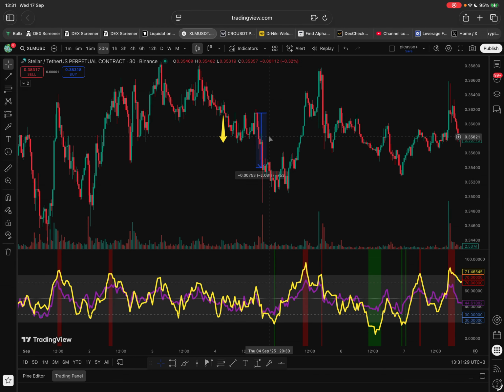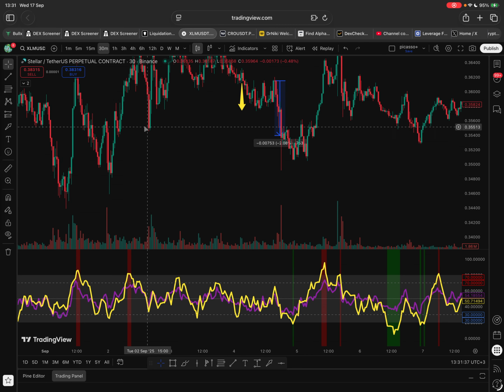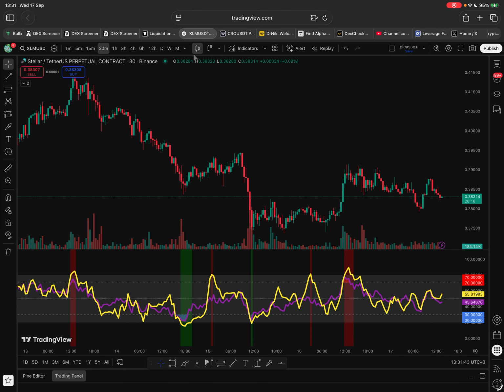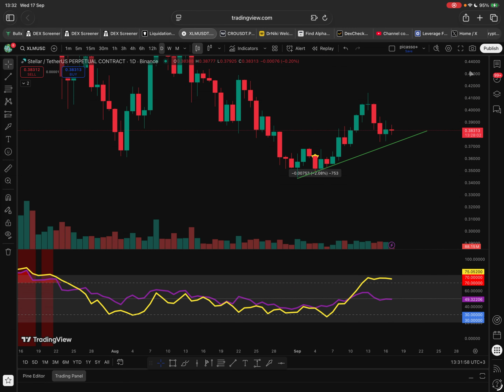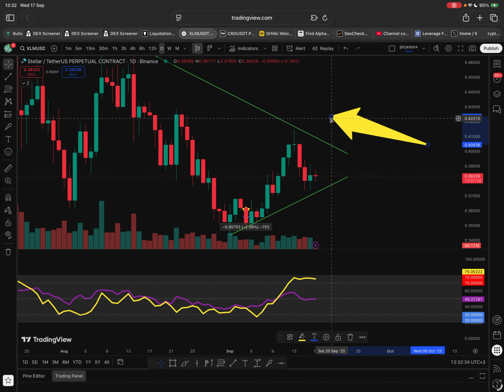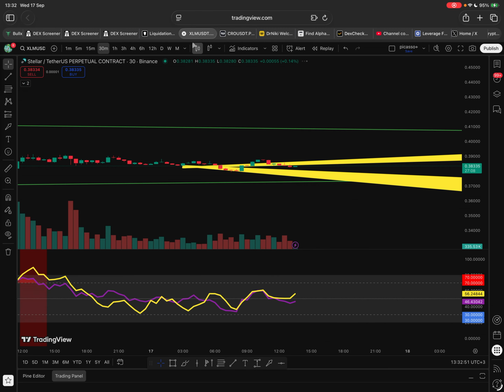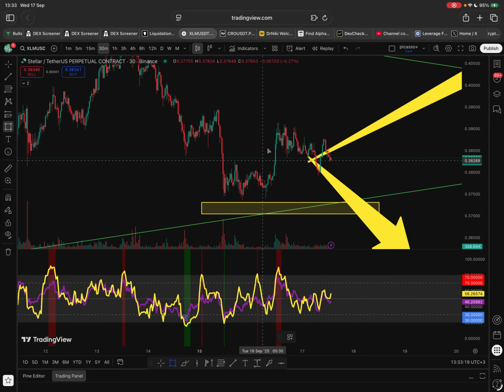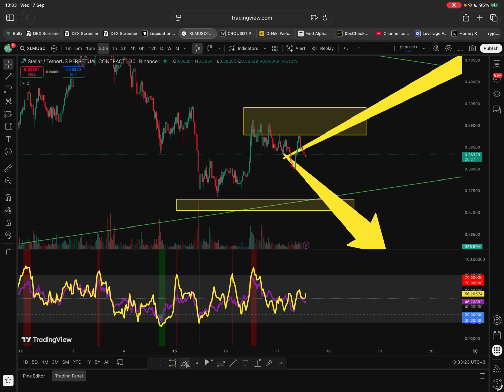XLM Price Prediction 2025 🚀 STELLAR Coin URGENT UPDATE!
🎁 What does the Course include?

📈 My Signals 100% FREE on BloFin

🧰 FREE Toolkit
Crypto tracker • sniper • wallet tracker • instant trading bot/terminal

●▬▬▬▬▬▬▬▬ 🔥 BLOFIN Exchange 🔥 ▬▬▬▬▬▬▬▬●

●▬▬▬▬▬▬▬▬ 🔥 BITMART Exchange 🔥 ▬▬▬▬▬▬▬▬●

●▬▬▬▬▬▬▬▬ 🔥 WEEX Exchange 🔥 ▬▬▬▬▬▬▬▬●